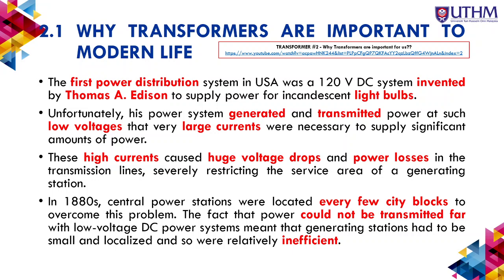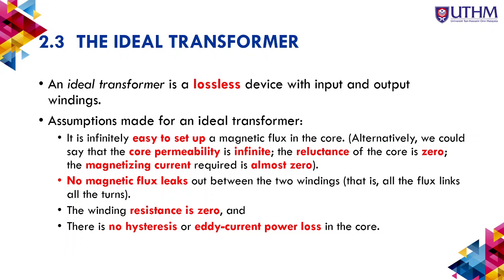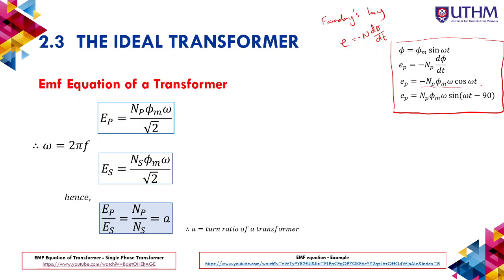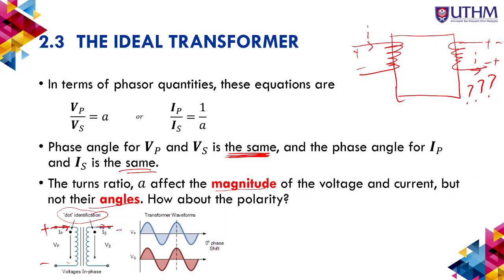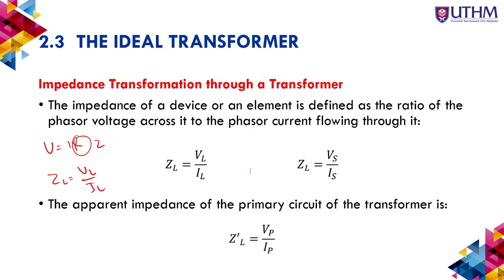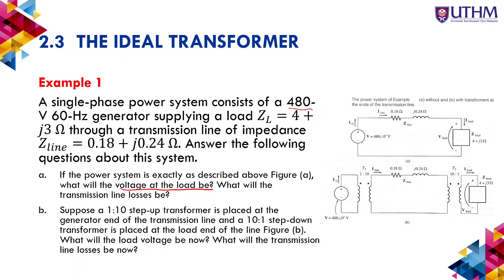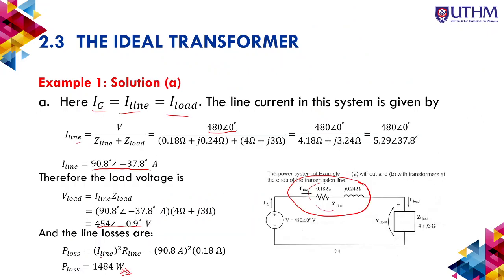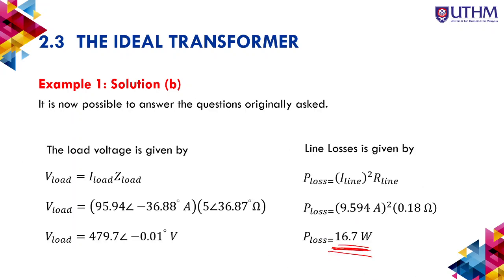Transformer: Part 1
This video covered the subtopic as listed below:
2.1 Why Transformers are Important to Modern Life
2.2 Types and Construction of Transformers
2.3 The Ideal Transformer